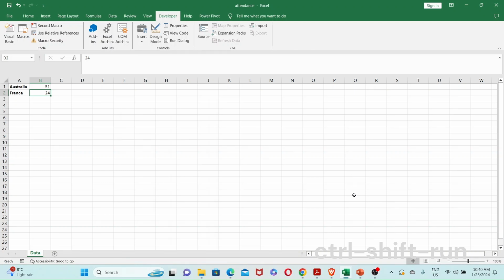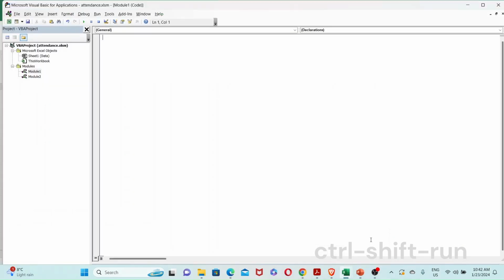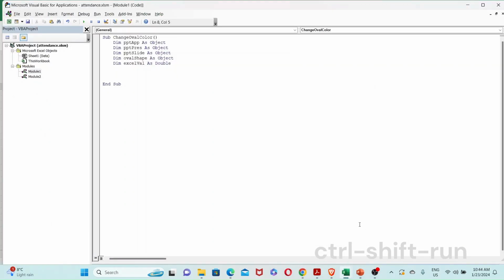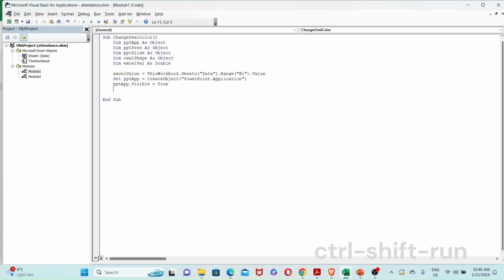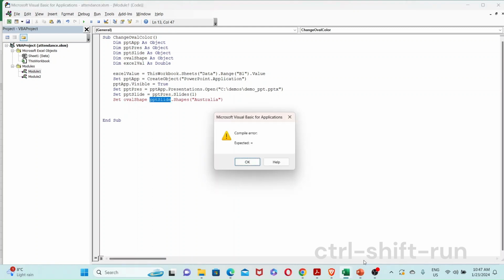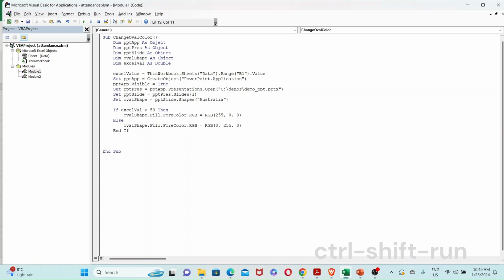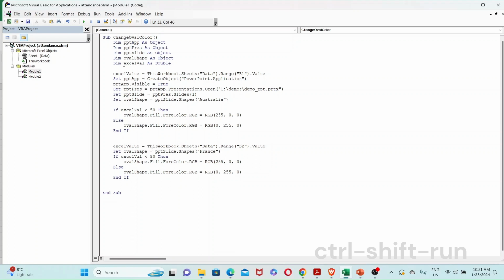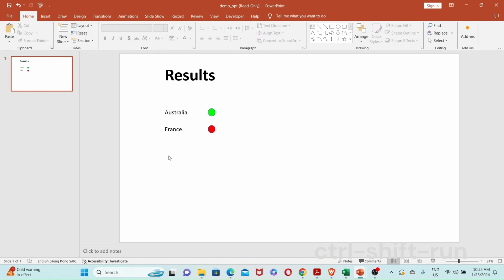How To Update PowerPoint Shapes From Excel Using VBA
In this video, let's look at how we can update PowerPoint shape colors based on values in an Excel sheet using VBA. Traffic lights are common in monthly and quarterly presentations and updating them manually every month can be a tedious process.

By using VBA, we can automate the process of updating the spreadsheets. We start by getting the name of the shape variables from the selection pane and then updating them with VBA.